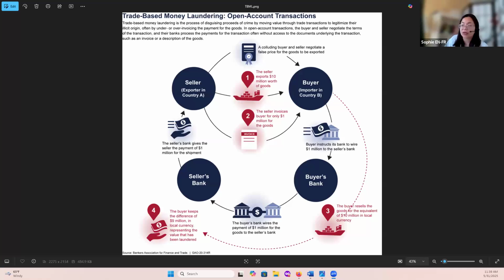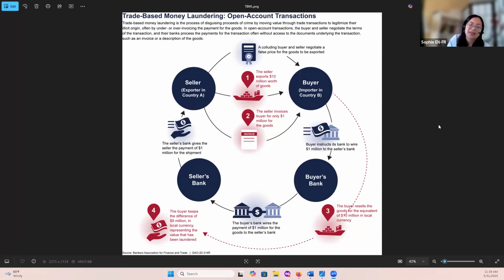EN Speech: Trade-Based Money Laundering and How It Works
Trade-Based Money Laundering and How It Works
Speaker: Sophie Giuliani
Recorded at TIP virtual practice in May, 2025

Difficulty Rating: 4
Description: In this speech I will discuss Trade-Based Money Laundering and how it works, and also talk about an example of TBML.

Glossary (subject to change)
Trade-Based Money Laundering or (TBML)
Trafficker
Illicit funds
Customs duties
Capital controls
Tax incentives
Trade mis-invoicing
Over-invoice/under-invoice
Falsify
Shipment
Open account transaction – when exporters ship goods to importers without asking for upfront payment and without involvement of banks. The transaction is generally settled at a later date, such as after the goods are received.
Collude
Know Your Customer (KYC)
Anti-money laundering (AML)
Cross-reference
Black Market Peso Exchange (BMPE)
Off-shore tax haven
Suspicious transaction reporting
Launder (money)
Fanny Kertzman, former chief of Colombian Customs
Money broker
Exchange rate
Wire transfer
Shipper
Airline
Trucker
Customs authorities
Oversight
International Chamber of Commerce (ICC)
Bankers Association for Finance and Trade (BAFT)
Draft convention
Negotiable cargo documents